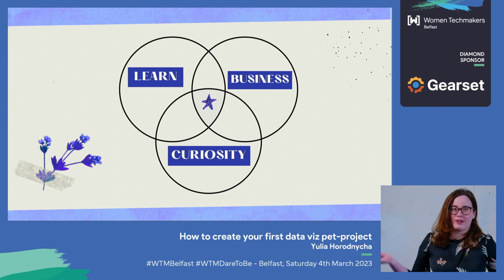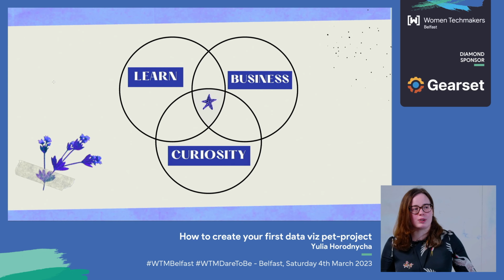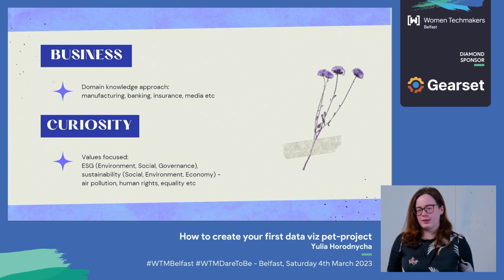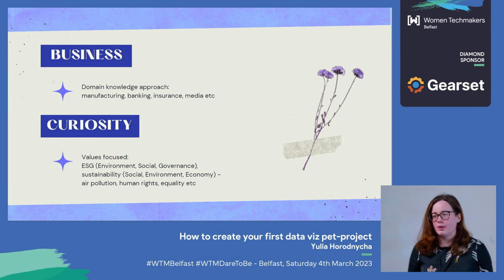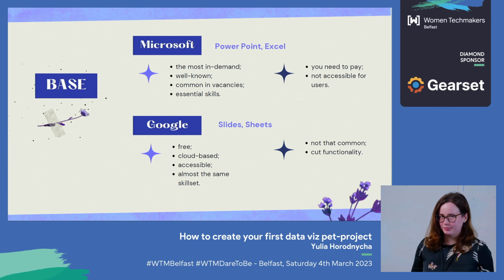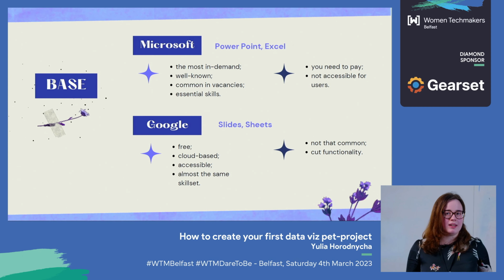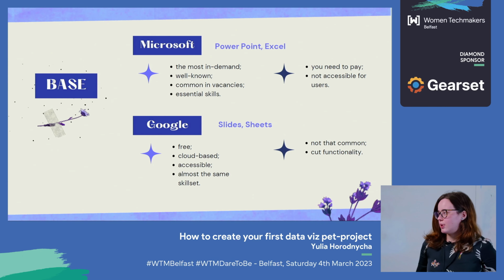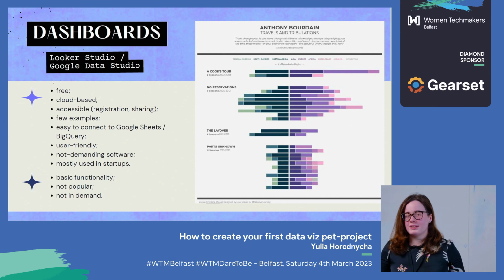How to create your first data viz pet-project - Yulia Horodnycha - WTM Belfast 2023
This talk will be about how I was able to start my career in Data Analytics without any related education by creating pet-projects. I will go through the process of creating pet-projects for Data Visualisation – how to choose a topic, where to find data, how to pick the right tool to implement your idea and how to present the final product. I will conclude by sharing how building a portfolio like this can benefit your career.

Recorded at Women Techmakers Belfast 2023
Saturday 4th March 2023 in the Peter Froggatt Centre, Queens University Belfast.